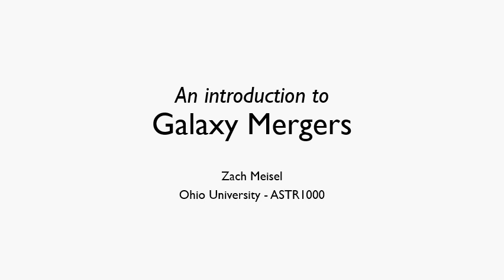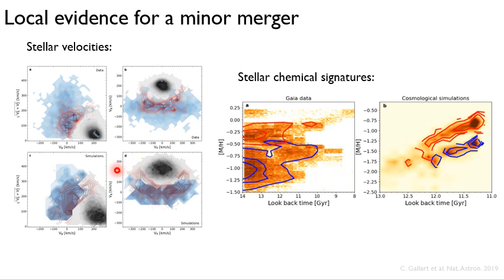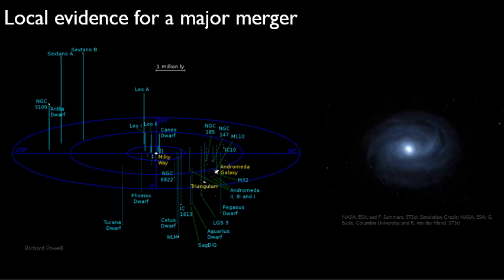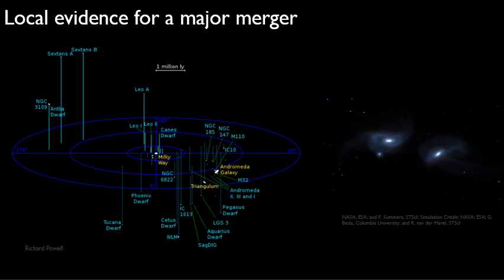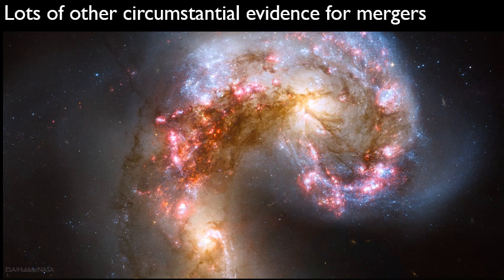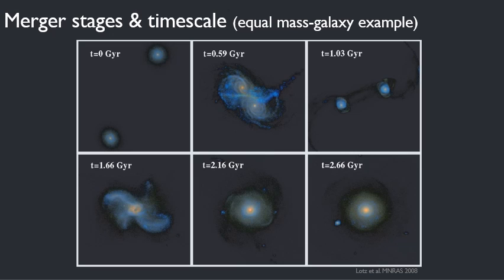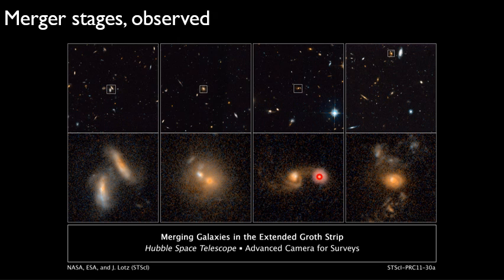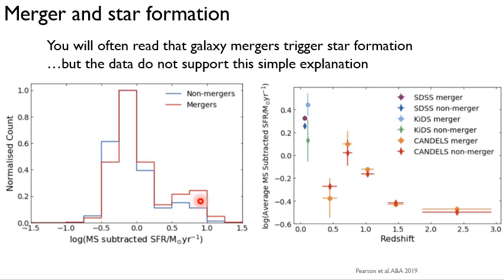An introduction to galaxy mergers (ASTR 1000)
Introduction to galaxy mergers, for Ohio University ASTR 1000, to accompany chapter 28 of "Astronomy" from Open Stax

~6:40 to ~8:00 is silent due to a glitch that happens when I embed videos and I haven't cropped it out. Apologies.